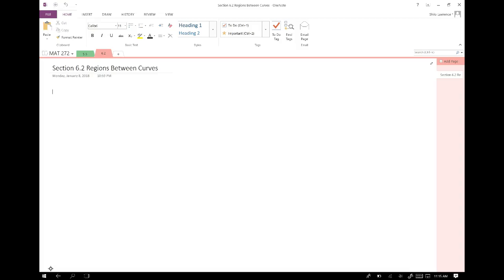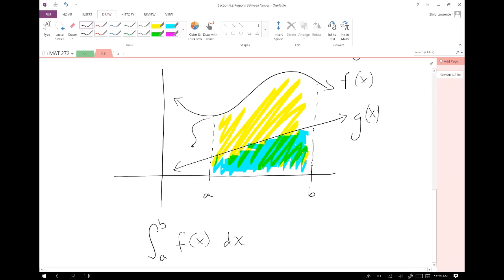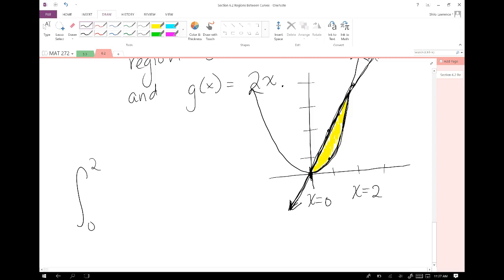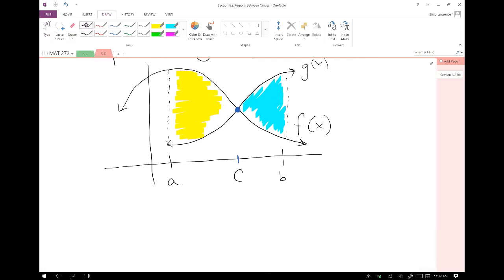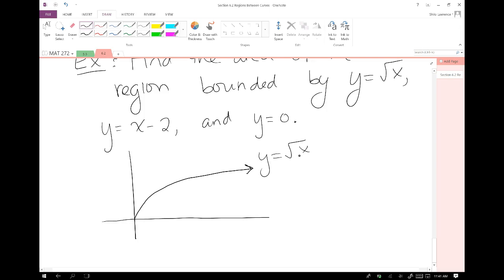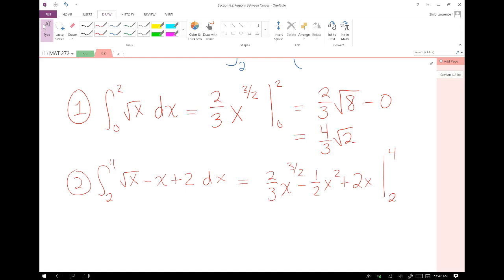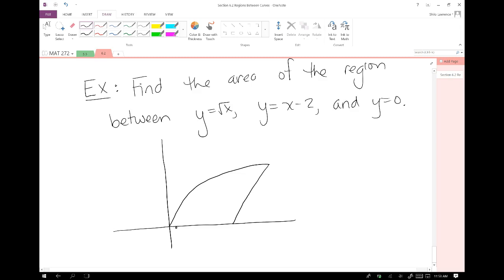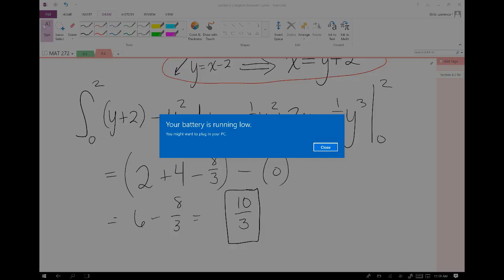Calculus II - Area Between Curves